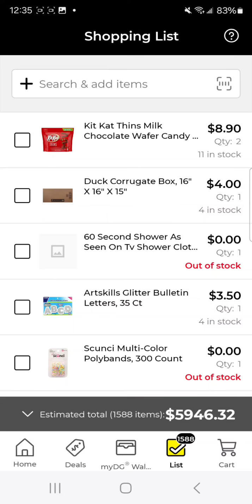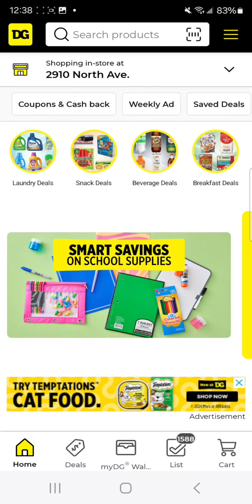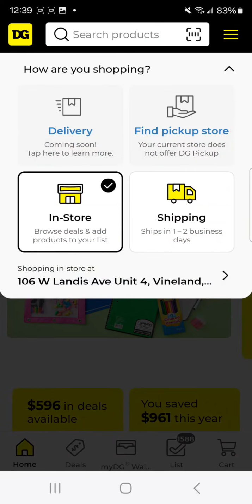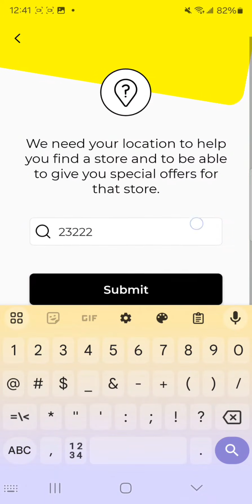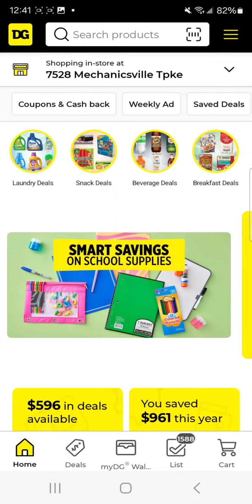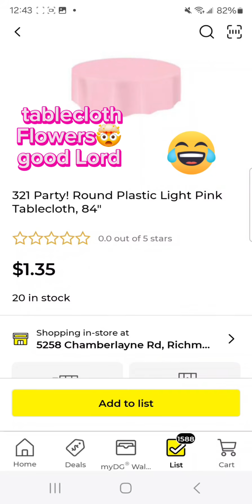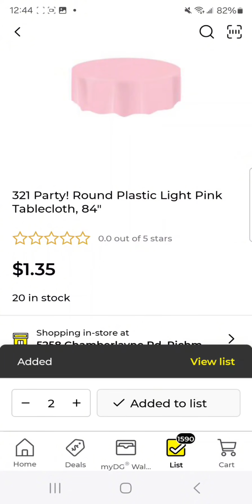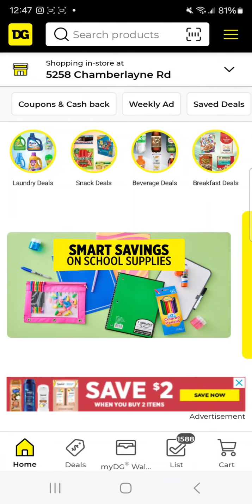Dollar General Crazy app issue 🤯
Beautiful people let's answer a question from the comment section. It seems some are having issues with your DG list not updating the prices after you change store location.  I believe that I've figured it out please comment any other suggestions before.